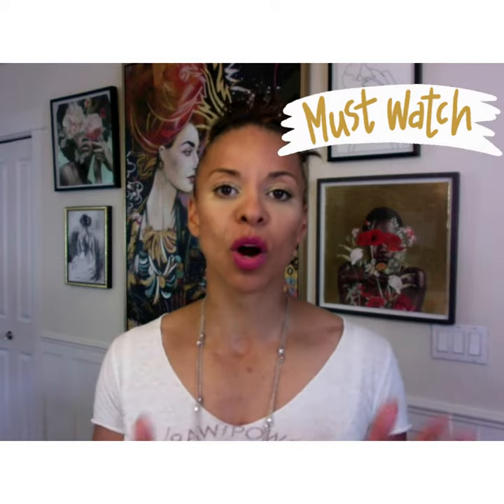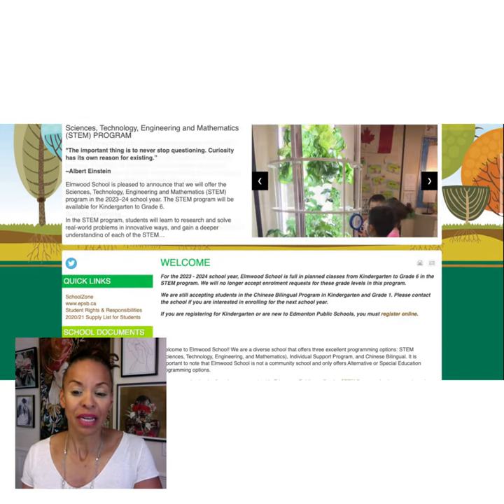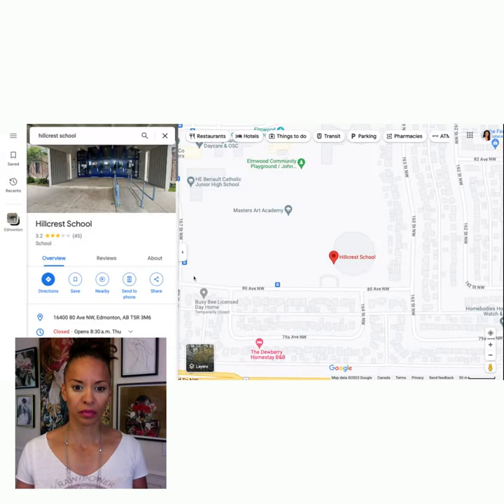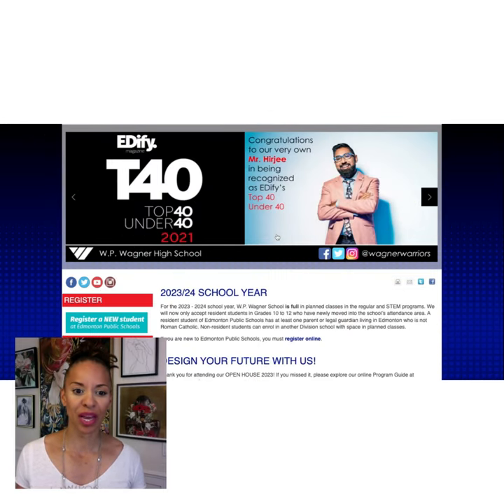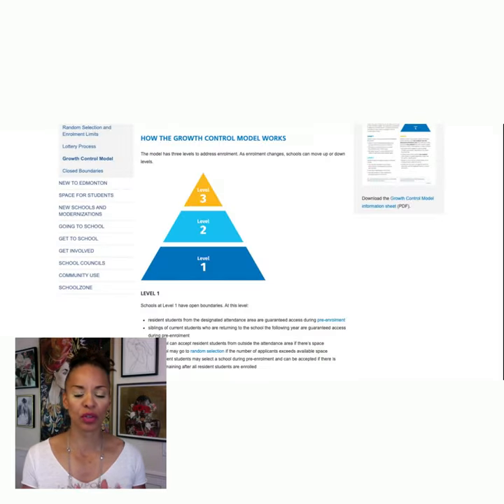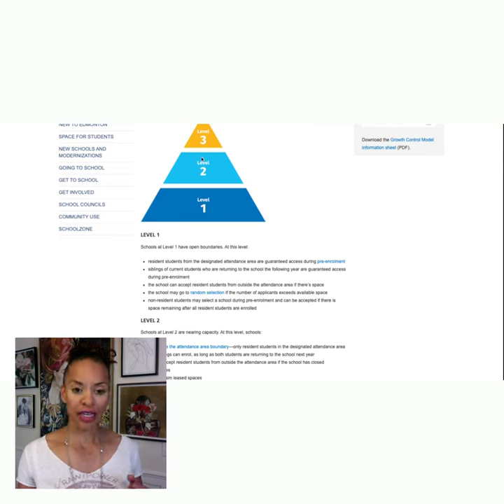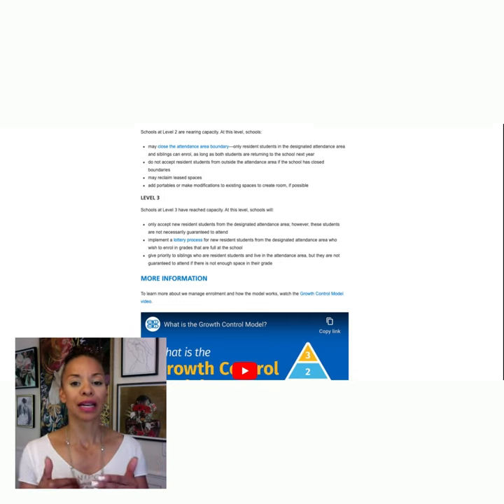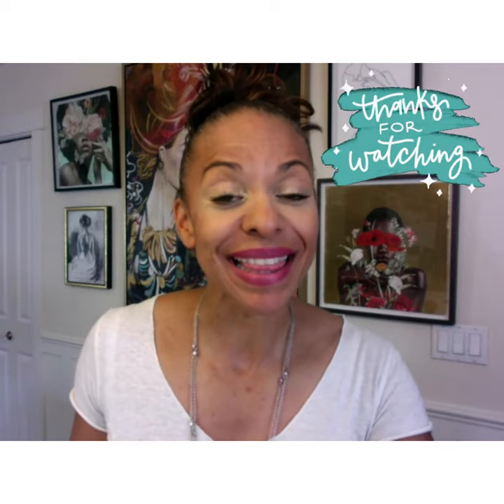Edmonton Schools | Best STEM Schools In Edmonton-Everything You Need To KNOW!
If you are considering a move to Edmonton from another province or abroad you will soon discover Edmonton's schools system is likely different from where you are coming from.  As a single mother of 2, I know the school and community you choose is the most important decision you will make when moving to Edmonton.  You will certainly be looking for the best schools in edmonton you can find.  The Edmonton public school system has allot of educational choices and this video is going to show you the 4 STEM schools we have to offer if your kids have a strong science, or math inclination and STEM would be a great option for them.

My name is Leanna Martens, I'm an Edmonton real estate agent and I provide, edmonton real estate and investing info.  I'm here to guide you to make smart informed choices and learn all you need to when relocating, buying or selling locally or abroad. I work with people relocating to Edmonton from Ontario and BC. I also work locally in Edmonton and have a specialization in NW, SW, and West Edmonton real estate.

✨5 BEST LINKS✨
EXPLORE EDMONTON

SAFETY
EDMONTON CRIME MAP

00:00 Introduction
00:53 Edmonton STEM Schools Goals
01:32 Elmwood School K-6
02:48 Hillcrest School 7-9
03:58 Thelma Chalifoux School 7-9
05:05 W.P. Wagner School 10-12
06:11 Edmonton Growth Model
08:27 Kiddie Cameo's
09:17 Outro